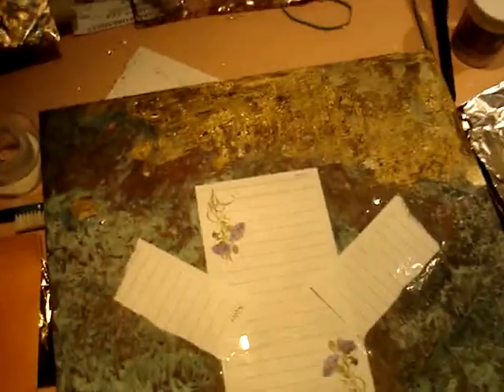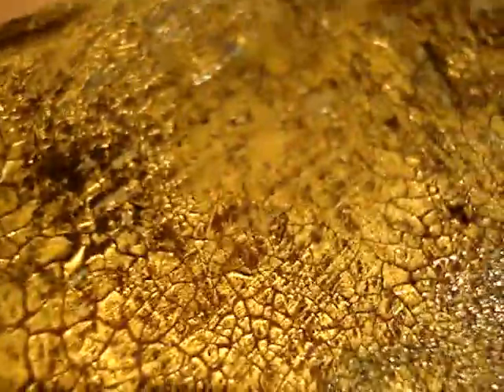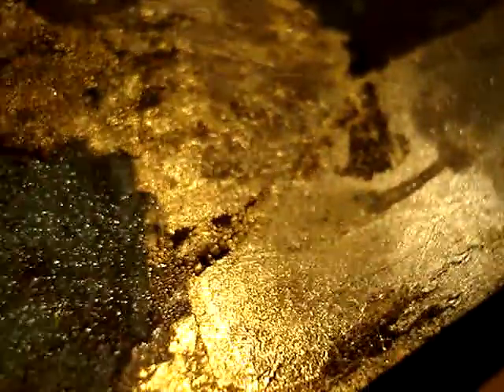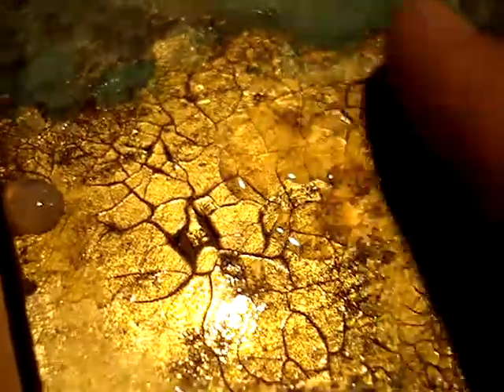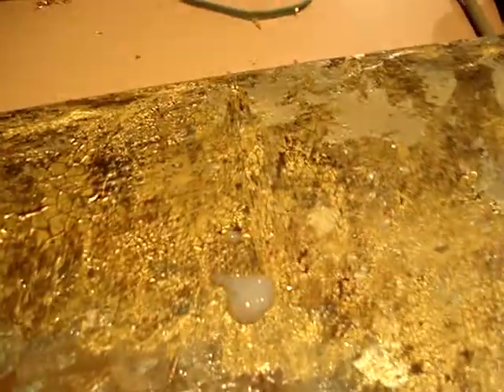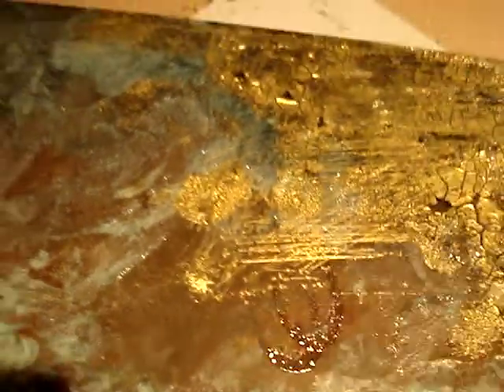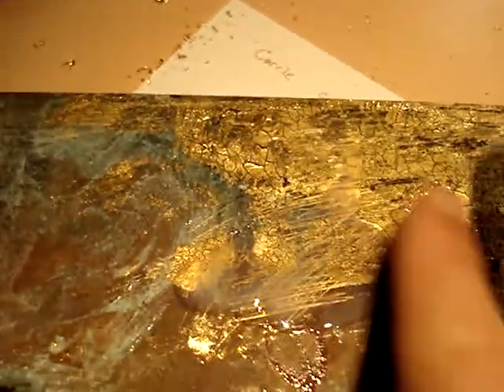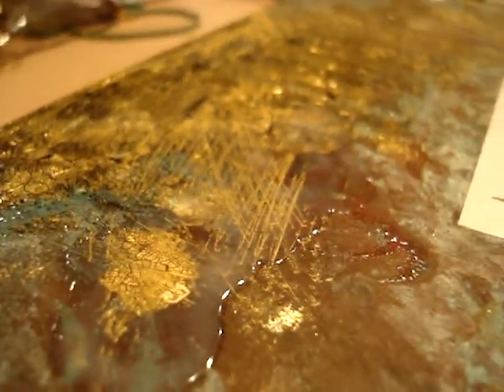skull and crossbones painting (crackle)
even more work on the patina